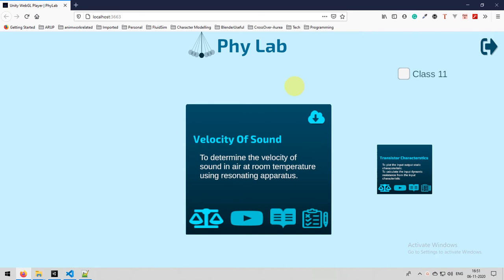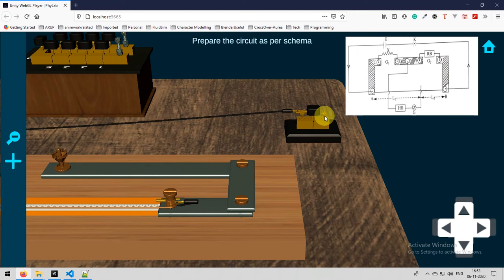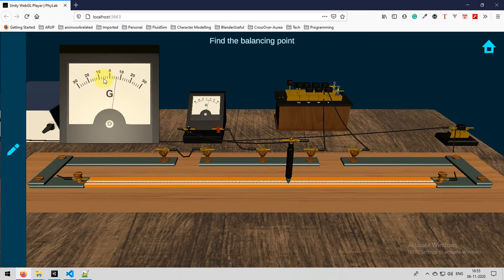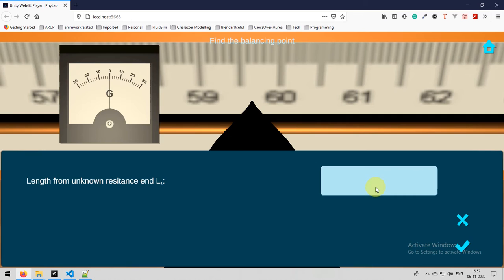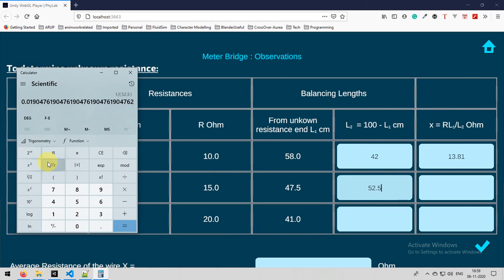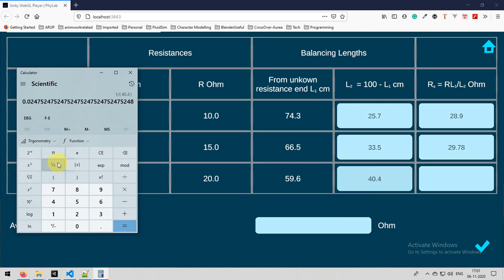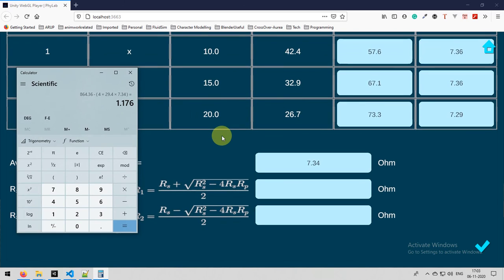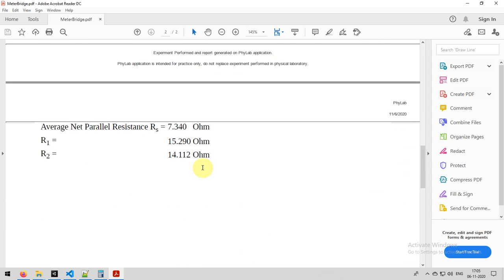Meter Bridge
To determine the resistance of a given wire and to determine the specific resistance of the material of the wire. To verify the laws of series and parallel connections of resistance.

PhyLab - A physics virtual lab for intermediate students.